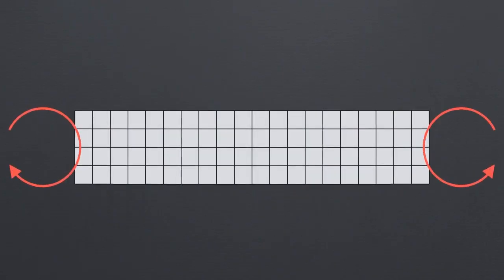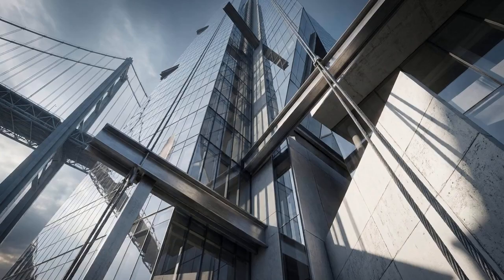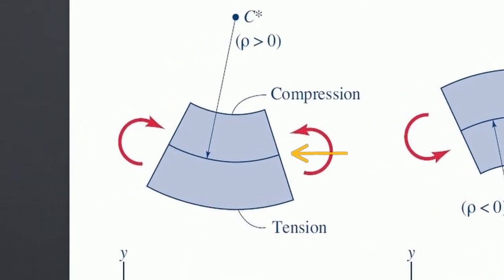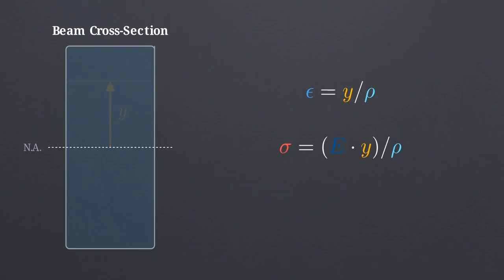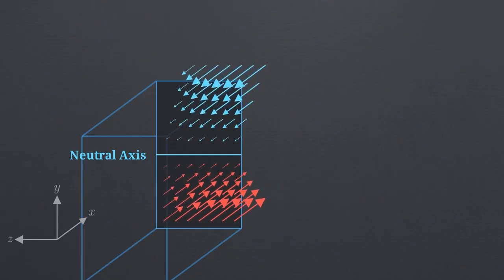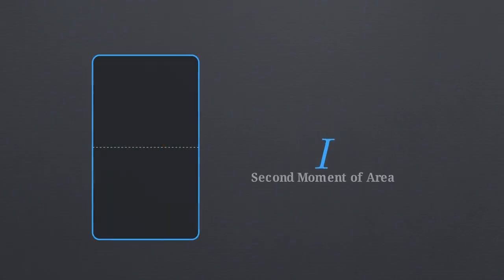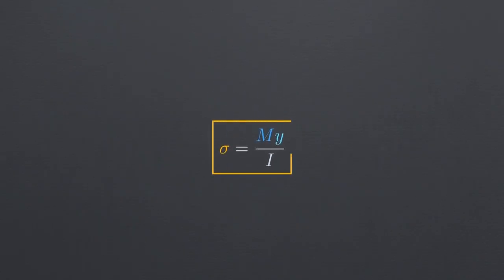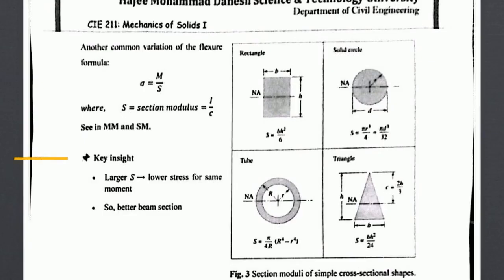The Core of Zero: Unmasking the Flexure Formula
The strongest part of a beam isn’t where the stress is highest.

It’s where the bending stress is zero.

That invisible line changes everything.

Description

Every beam under bending contains a hidden boundary known as the neutral axis.

At this location:

* Bending stress is exactly zero.
* Fibers neither stretch nor shorten.
* The beam transitions from compression to tension.

The Flexure Formula explains why:

σ = My / I

Where:

* σ = Bending stress
* M = Bending moment
* y = Distance from the neutral axis
* I = Moment of inertia

Notice something important.

When y = 0, the equation becomes:

σ = 0

This is the mathematical reason the neutral axis experiences no bending stress.

As you move farther away from this axis, bending stress increases linearly, reaching its maximum at the outermost fibers.

This simple equation explains why:

* I-beams place material in the flanges.
* Bridges resist enormous loads.
* Engineers know exactly where a beam is most vulnerable.
* Efficient structures use less material while carrying more load.

The Flexure Formula is more than an equation.

It is the blueprint behind modern structural design.

Save this post for your Strength of Materials revision.

Share it with an engineering student who wants to truly understand beam behavior.

Follow Next Structure for visual explanations of structural engineering and engineering mechanics.